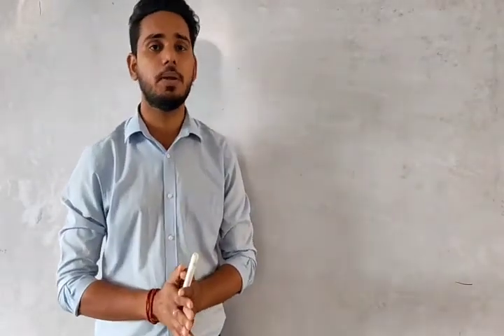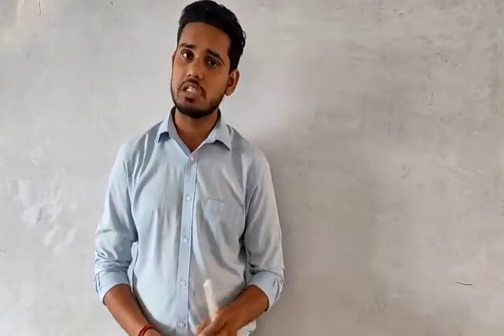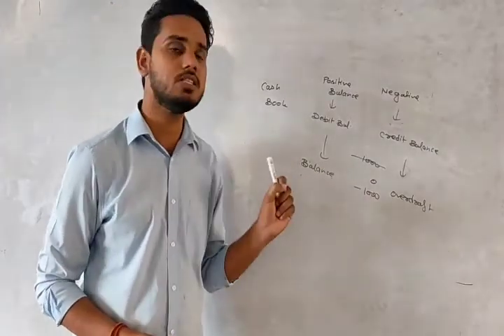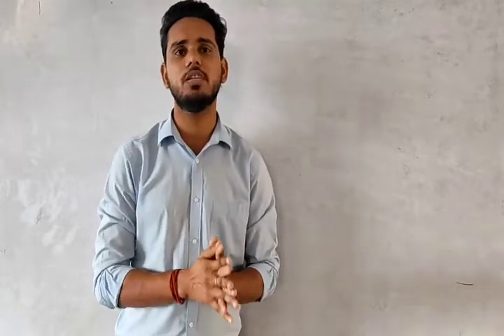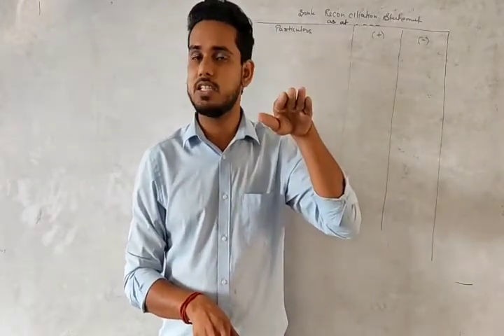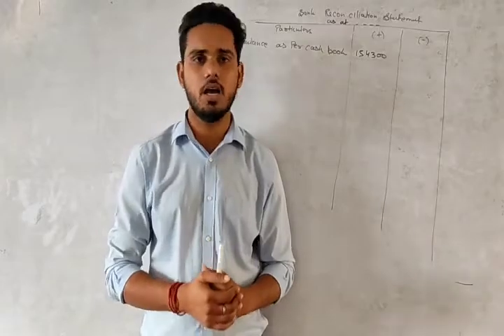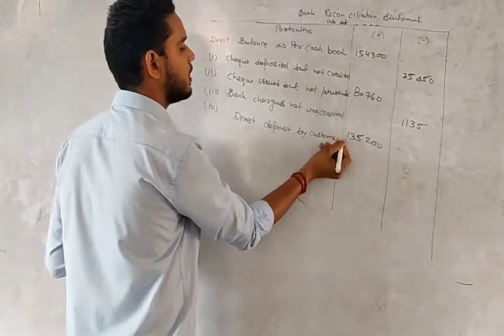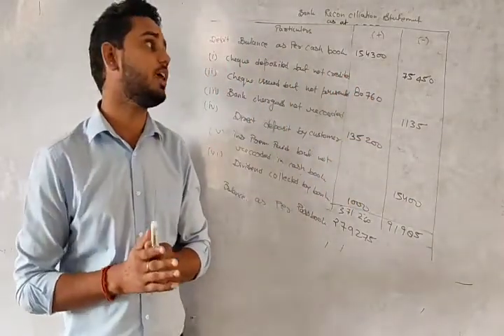Bank Reconciliation Statement || Part 1 || Class 11